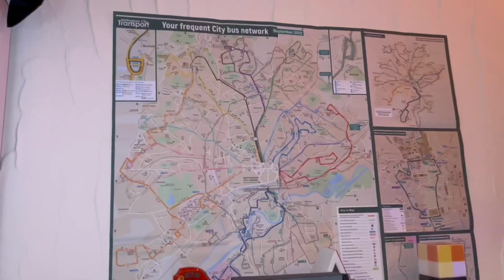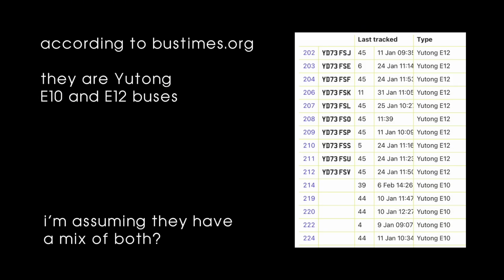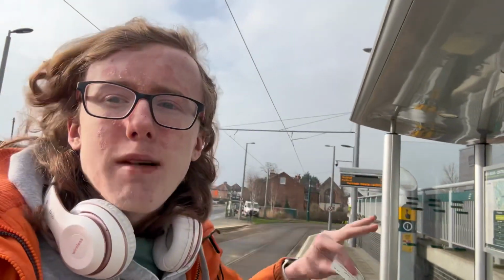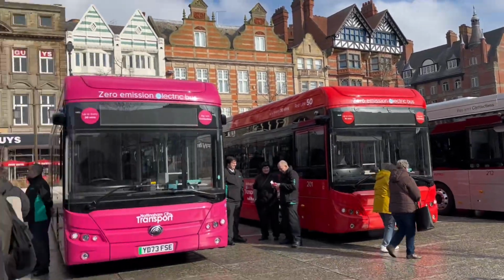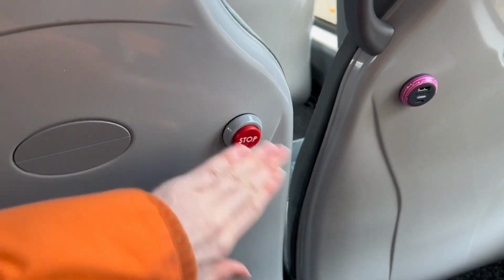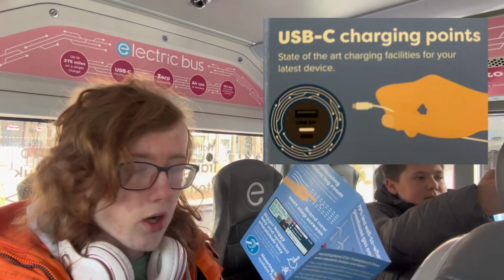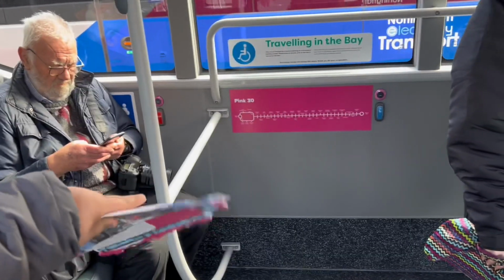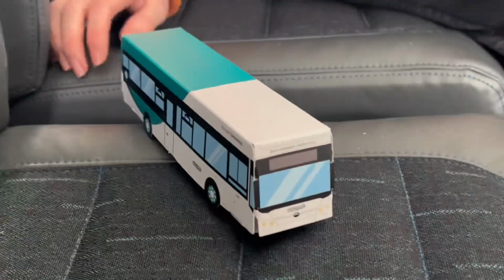nottingham’s new electric buses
nottingham city transport’s first electric buses are on their way soon, and they held an open day to show them off.

thanks to my friend will from my school for being a part of the video.

okie cokie 2024